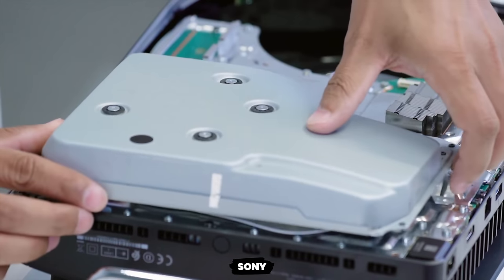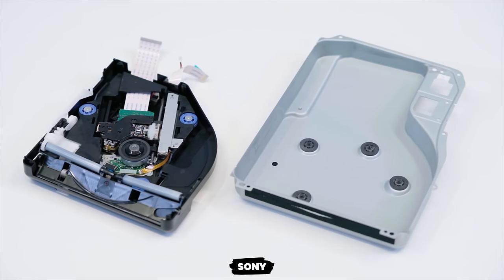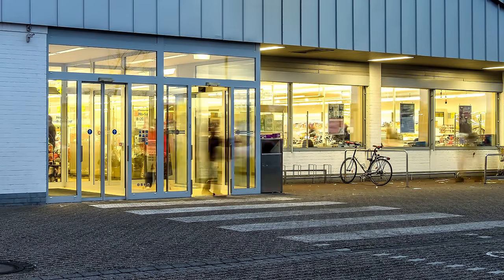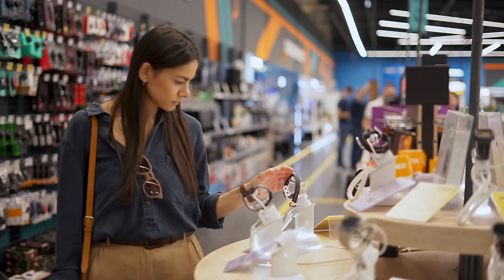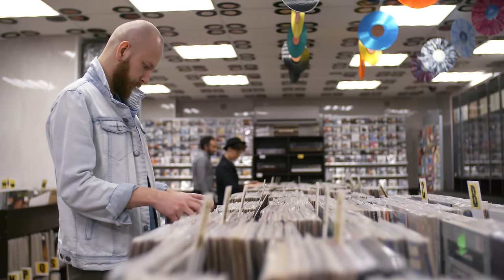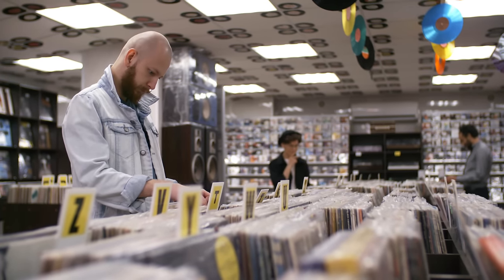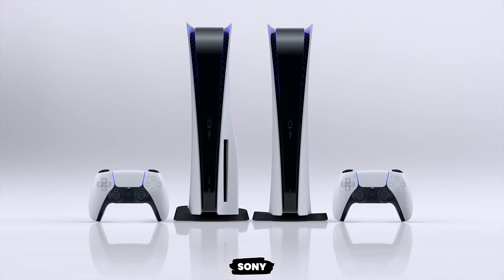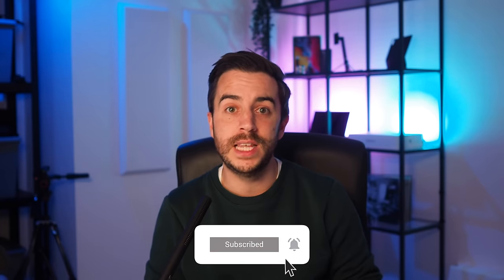PS5 vs PS5 Digital Edition - Which One Should You Buy?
The PS5 comes in two varieties, the standard version, and the Digital Edition. But what's the difference between them? And should you choose one over the other? In this video, I'll help you decide.

PS5 Console
PS5 Digital Edition Console